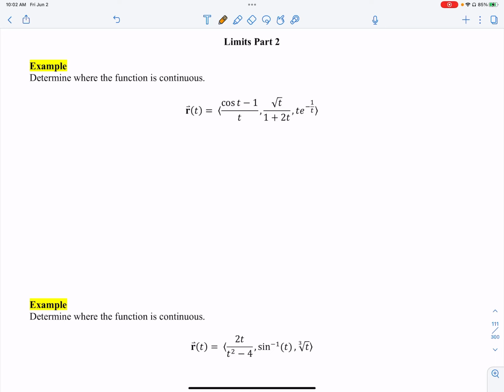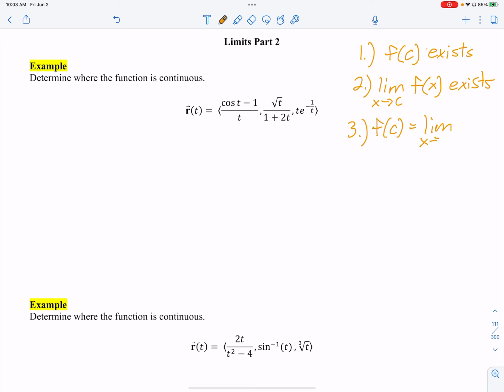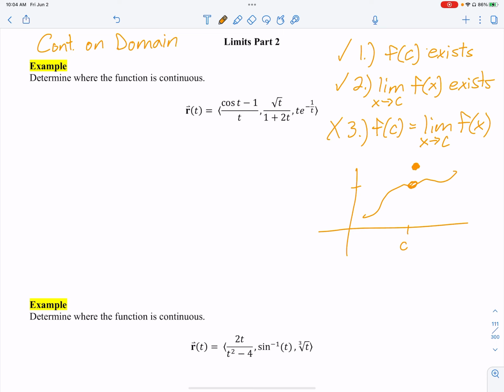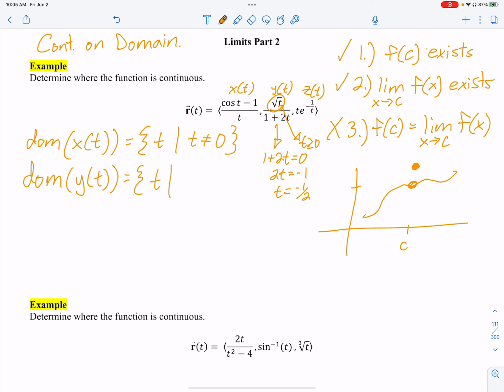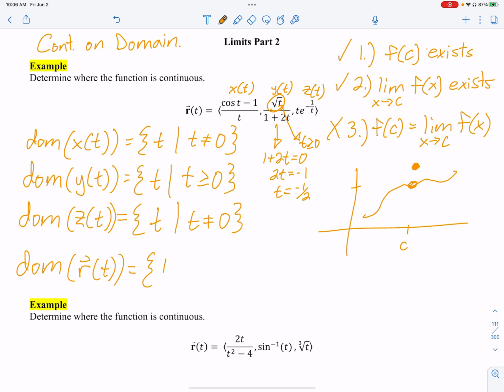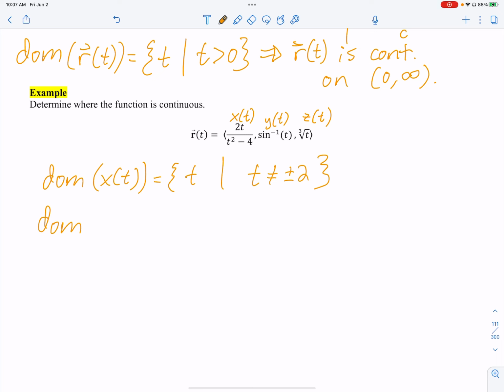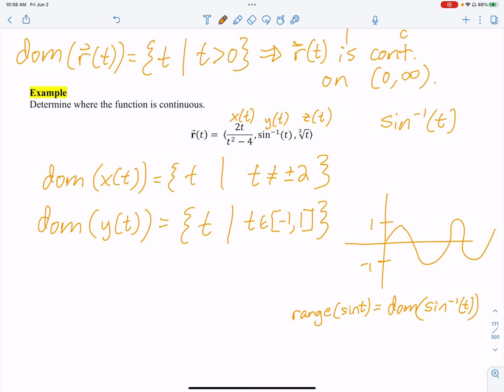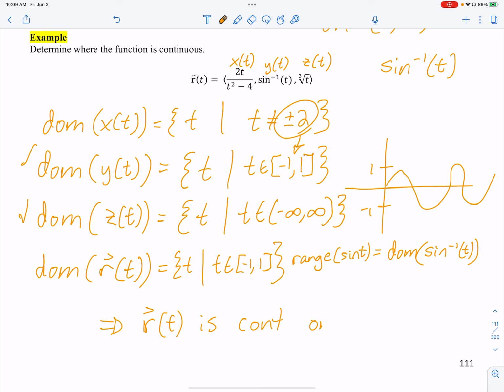Calculus III - Unit 2 Section 1 - Limits Part 2